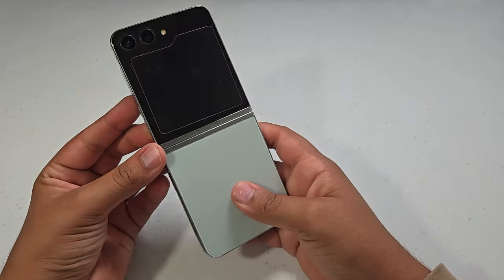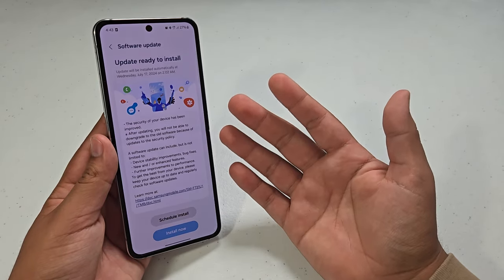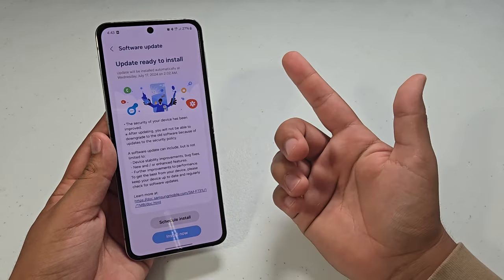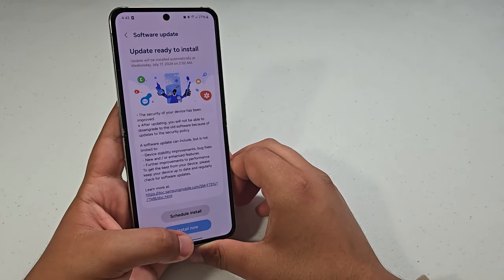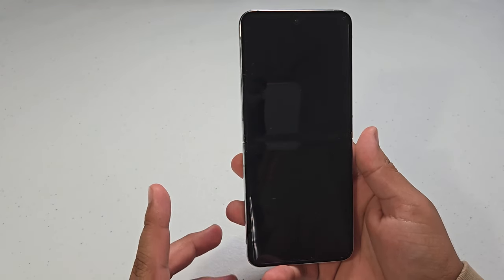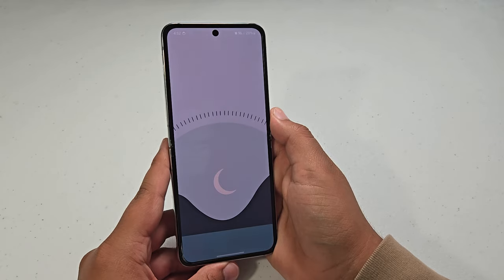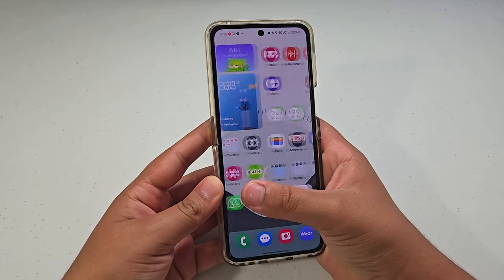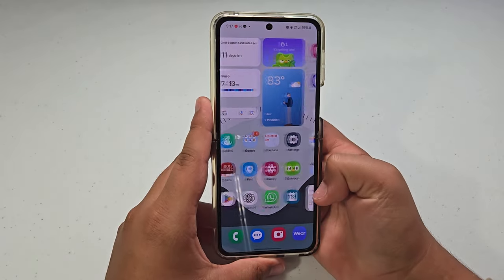July Security Update for Galaxy Z Flip 5 : What's New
So today, the Z Flip 5 got the July security update, and today, I am going to be installing the update to see what's new, so let's get started!